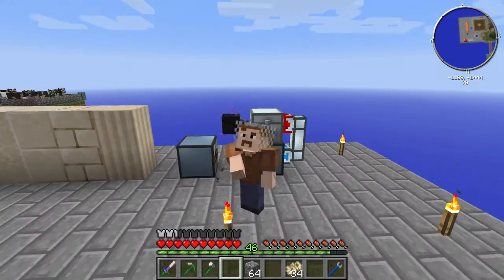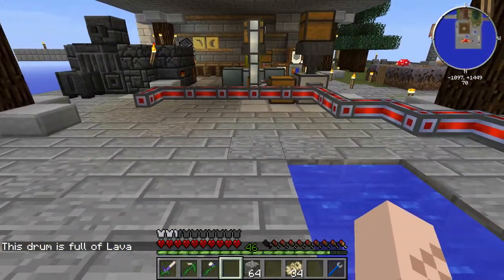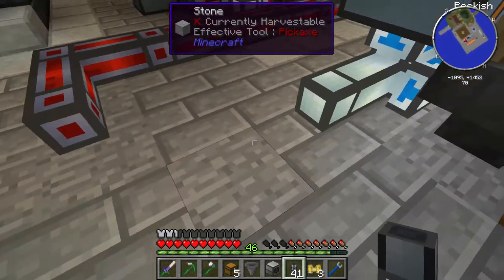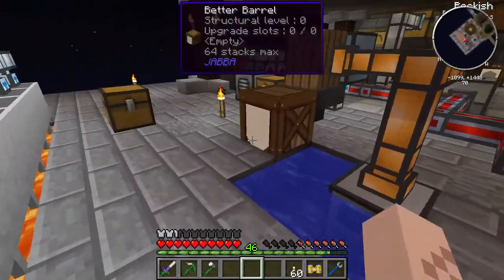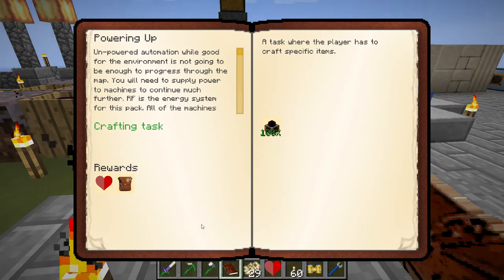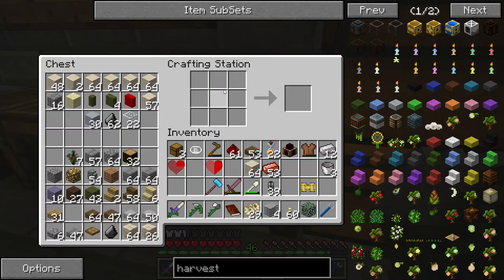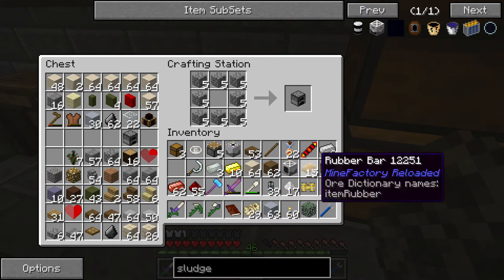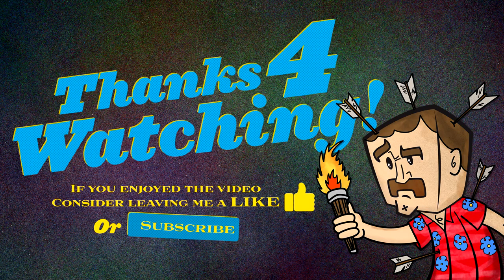Agrarian Skies - Ye Olde Clay Procreator 8050!!! - 010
Leaving a like helps me grooooooooow, be a pal!!!